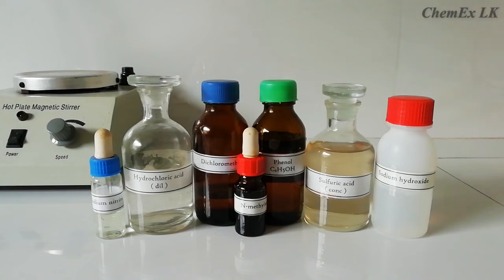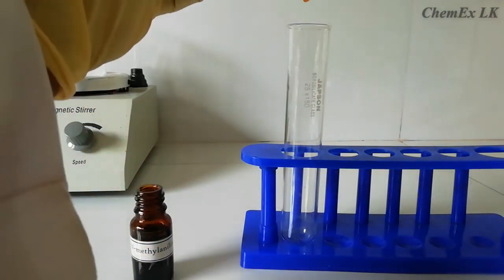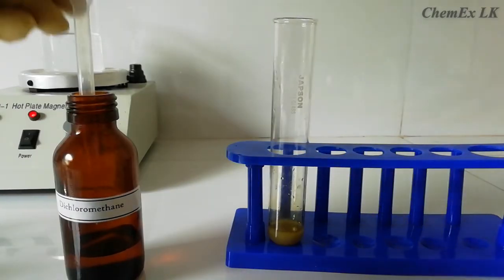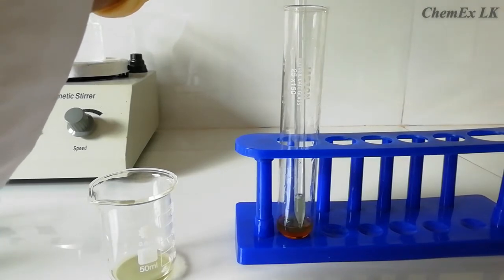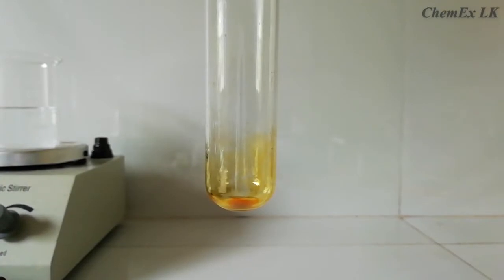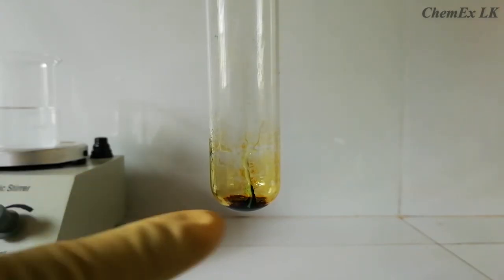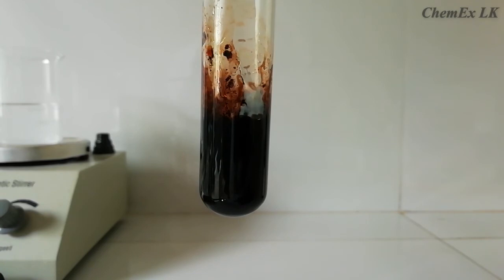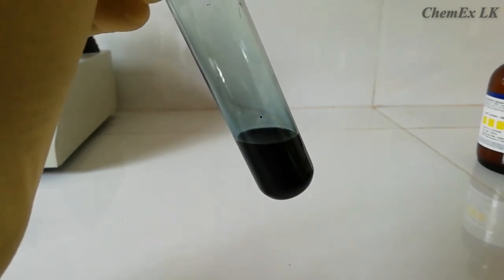Libermann's nitrosamine test | Test for secondary amines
This video shows how to perform the Libermann's nitrosamine test for the identification of secondary amine group in a sample.

Warning !
Be careful when handling chemicals.